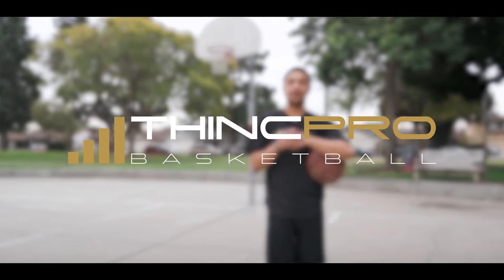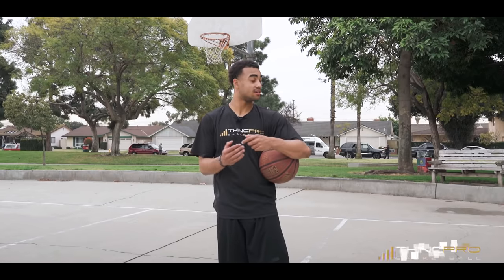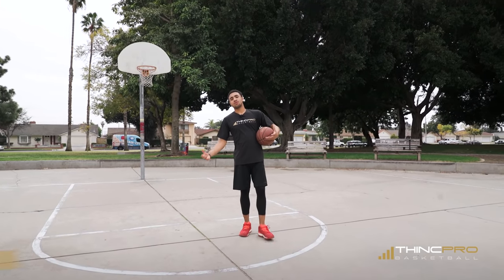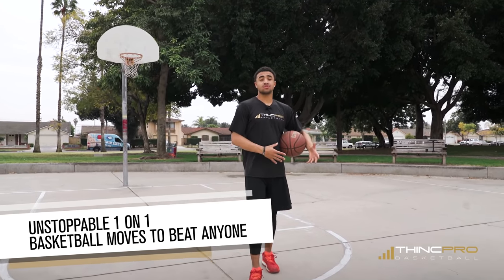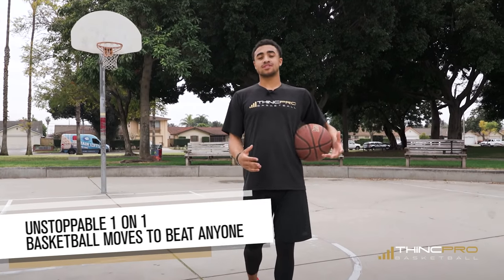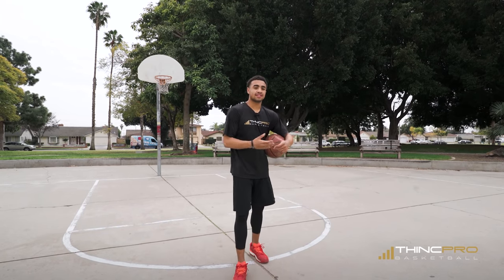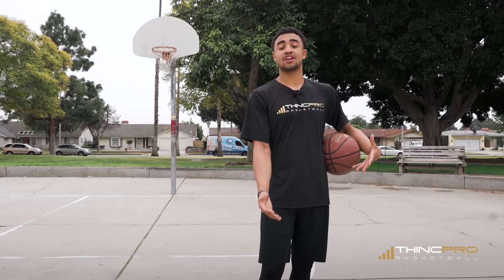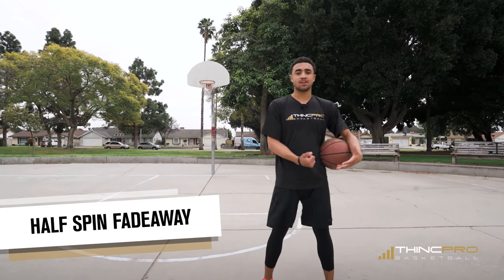BEST 1 ON 1 BASKETBALL MOVES TO BEAT ANYONE!!! (Must See) Simple Scoring Moves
Best 1 on 1 Basketball Moves to Beat Anyone! Use these simple scoring moves to win 1 vs 1 basketball games and score more points in real games. These are simple but effective moves to cross your defender and get to the rim easy. Add these 1 on 1 basketball simple scoring moves to your game today!

*SHOUTOUT TO THE ICE CREAM MAN*

ABOUT COACH ALEX:

- 4 year starter in the NCAA (UC Irvine), 125 career starts, 3 years as Captain
- 3 year NCAA Division 1 Team Captain

Snapchat ➤ THINCPROBasketball